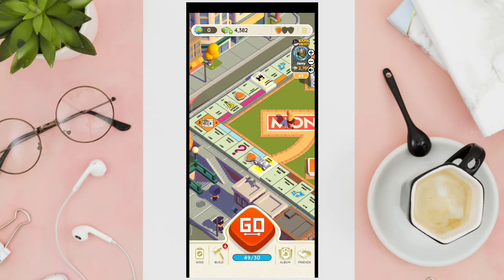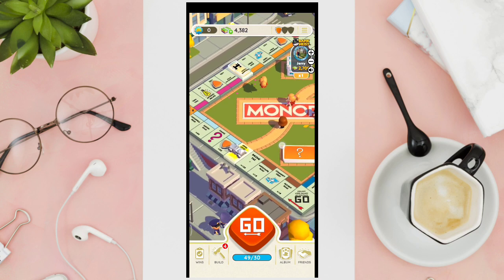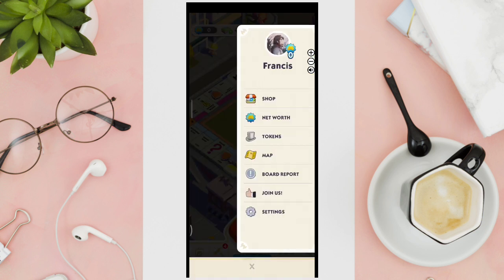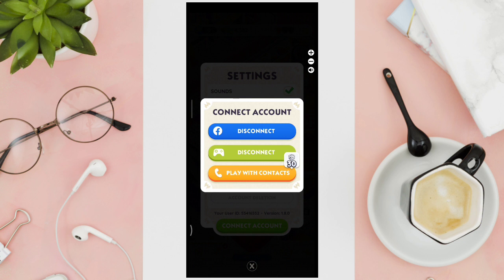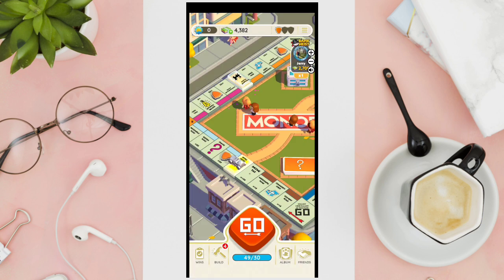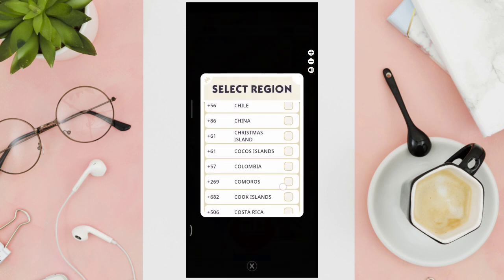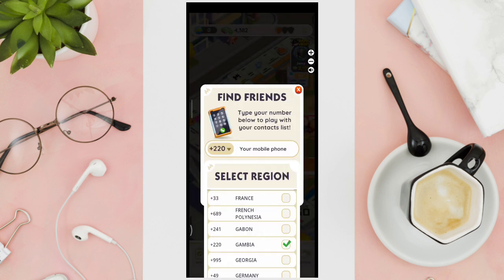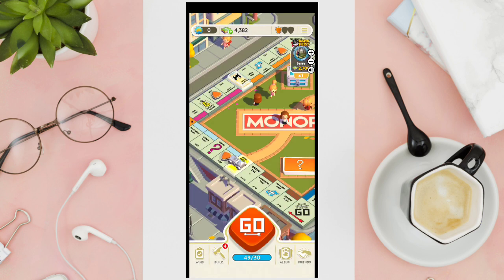How To Change Account On Monopoly Go (Step By Step Guide)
Welcome to our Monopoly GO tutorial! Need to change your account? This video has you covered. Learn how to switch accounts effortlessly on Monopoly GO, including changing Facebook accounts.

Navigate account transitions smoothly for a seamless gameplay experience.